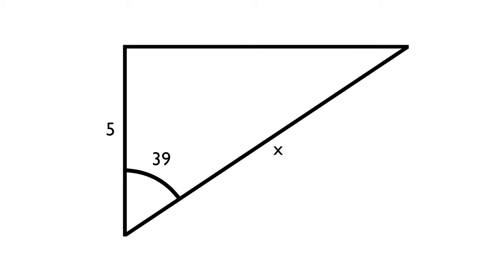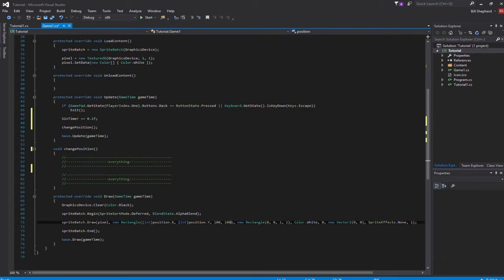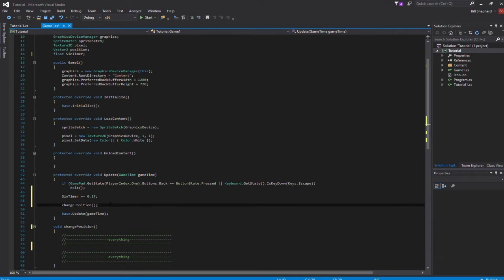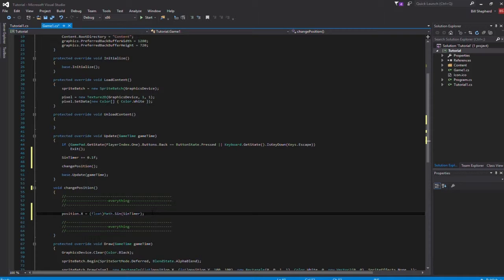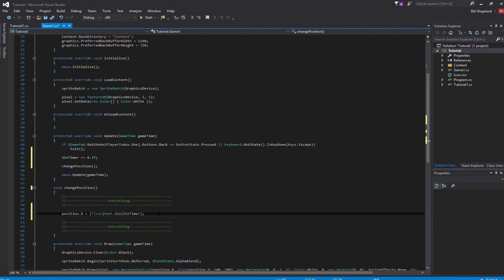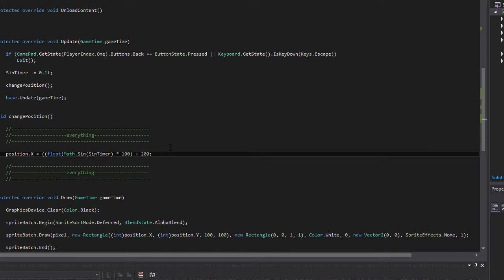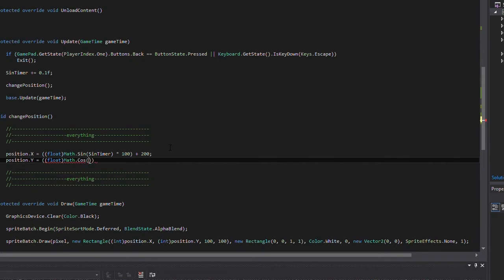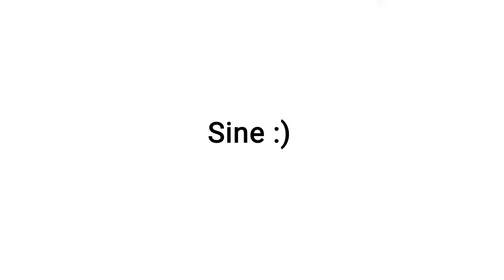Sine waves for smoother motion in c#! C# tutorial 2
This is Like a boss from bfxCrafted bringing you a video on C# sine wave modulated motion! Please remember to smash that like button with yer FACE and check out some more of my videos!

Spritebatch code:
spriteBatch.Begin(SpriteSortMode.Deferred, BlendState.AlphaBlend);

spriteBatch.Draw(pixel, new Rectangle((int)position.X, (int)position.Y, 100, 100), new Rectangle(0, 0, 1, 1), Color.White, 0, new Vector2(0, 0), SpriteEffects.None, 1);

spriteBatch.End();

Music Used
Intro: Virtual Riot - Energy Drink